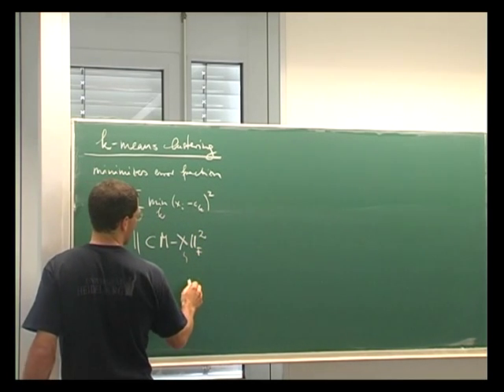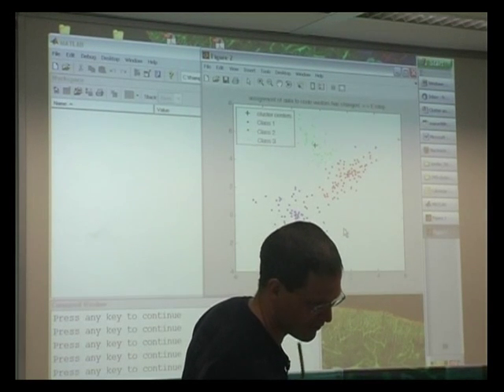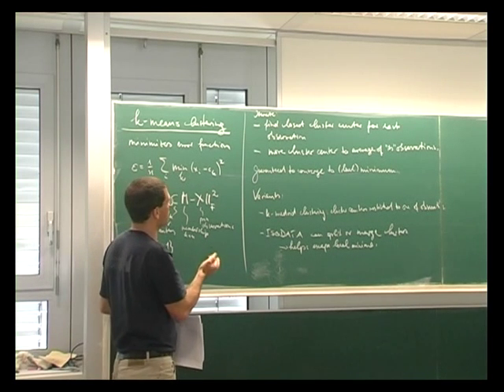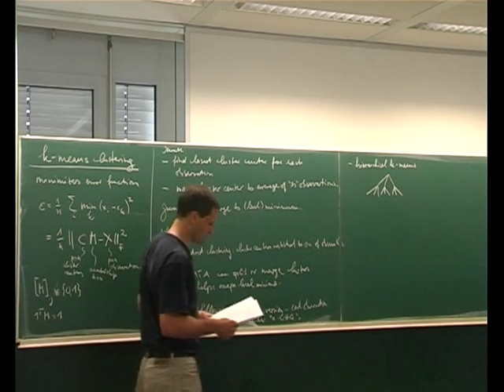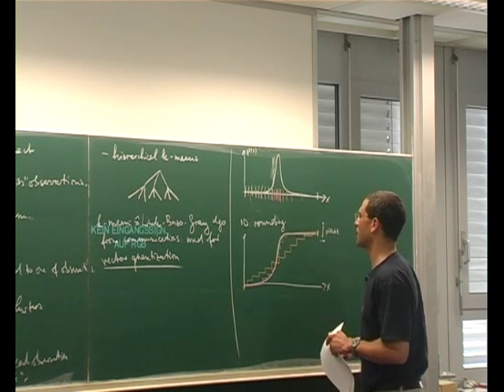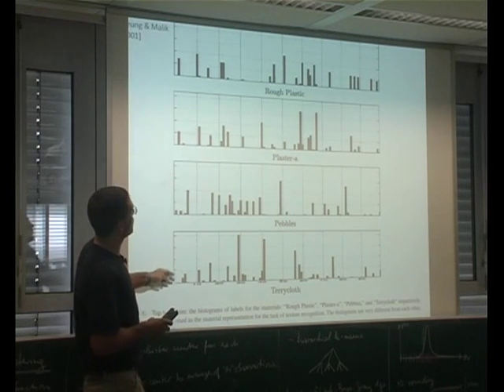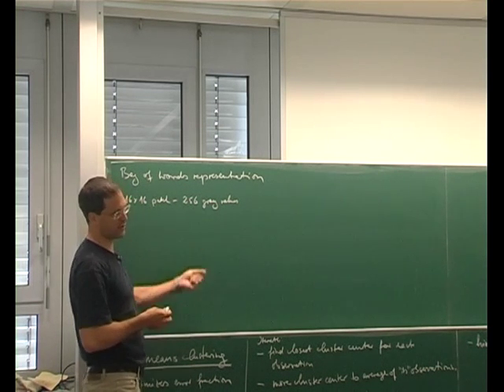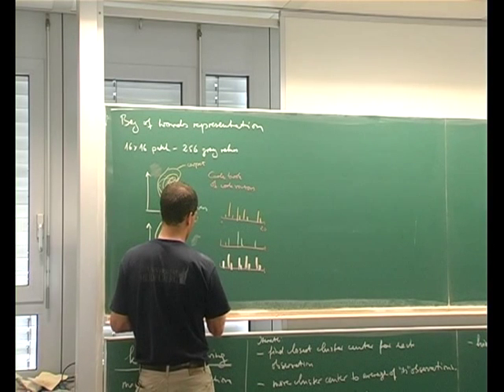Lecture 08, part 3 | Pattern Recognition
This lecture by Prof. Fred Hamprecht covers cluster analysis and density estimation. This part introduces k-means clustering and its variants, and vector quantization.